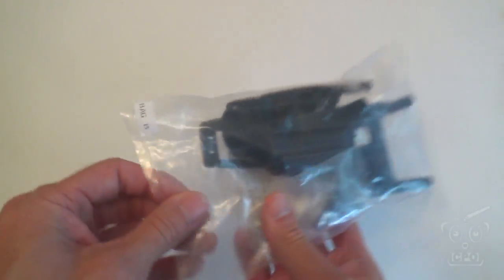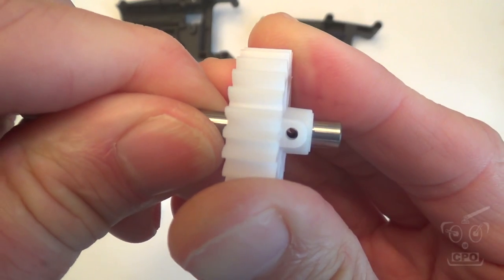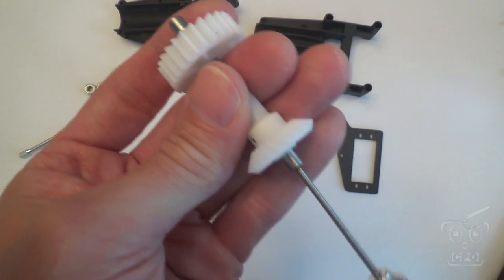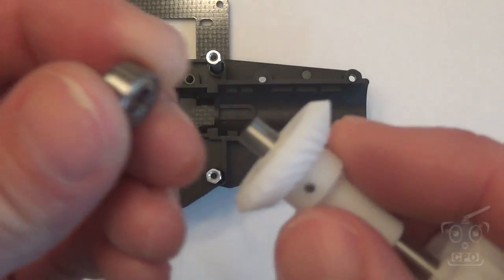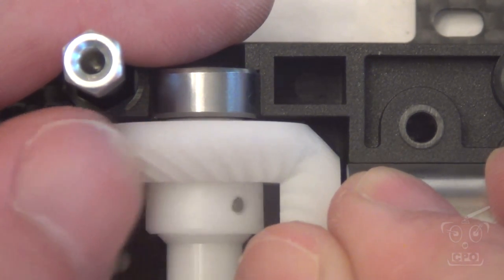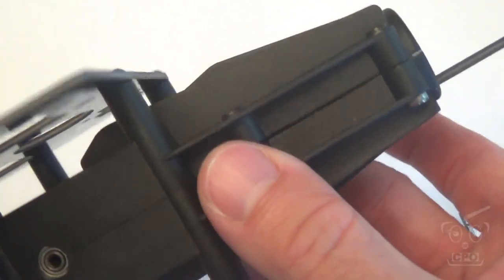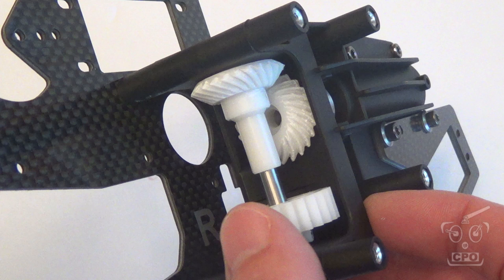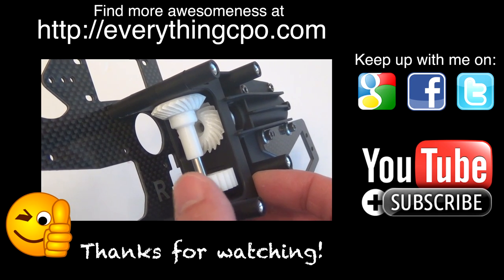04 CPO & CJ Raptor E700 V2 - Tail Boom Bracket Assembly - Bevel Gears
In this video, I cover my build of the Tail Boom Bracket Assembly. This is page 8 and Bag B.  Although I do steal some parts from the main frame part of the build...which is coming up next.

I watched Nick Maxwell's video on setting bevel mesh prior to working on this, and it was very helpful for the build. I tried to give you another look at that process.

At the end I also discuss a bit about whether or not you should use thread lock on your tail drive gear shaft bearings.